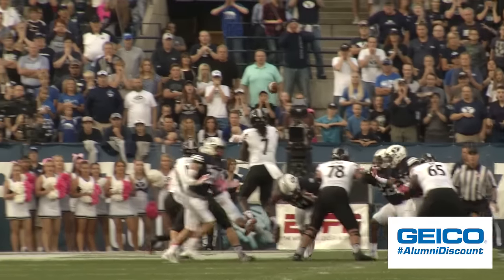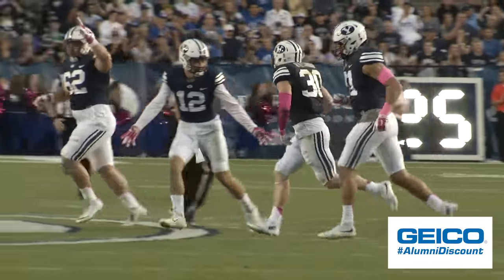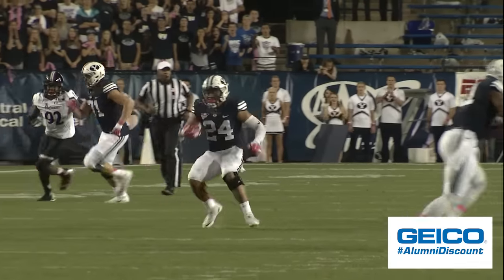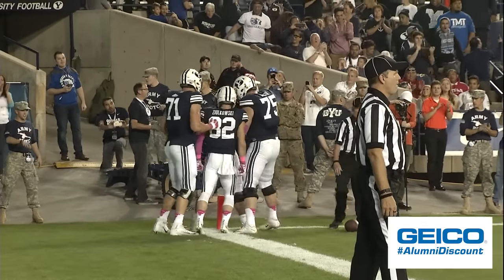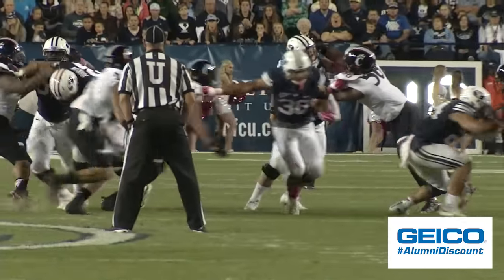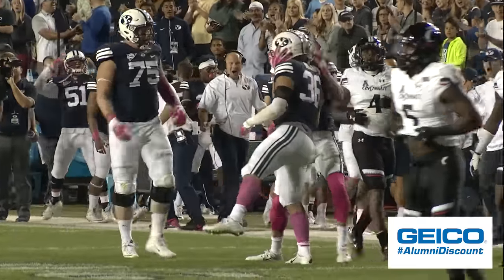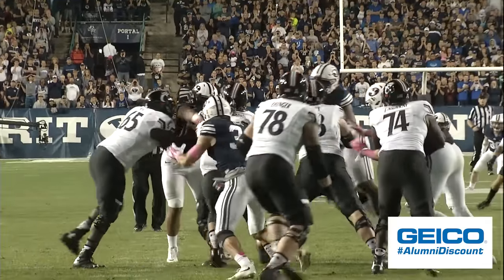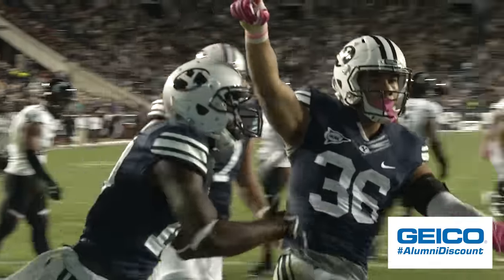Football - Cincinnati Highlights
Highlights from the win over Cincinnati.